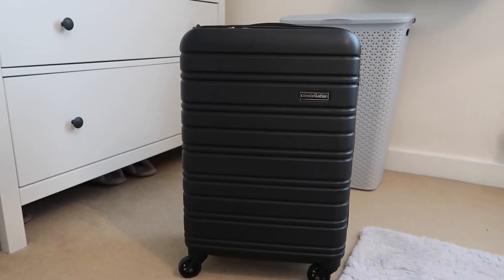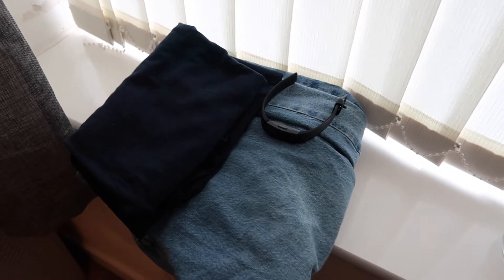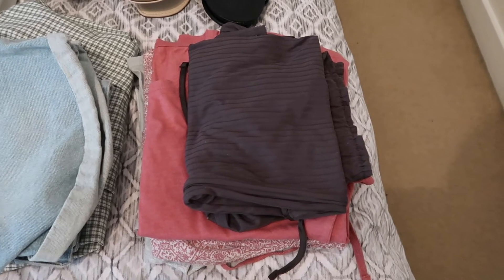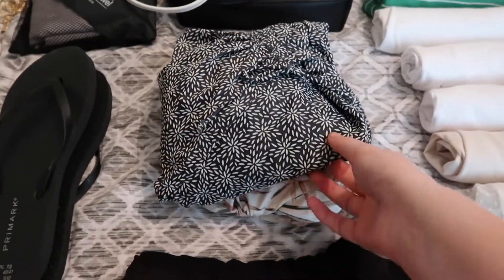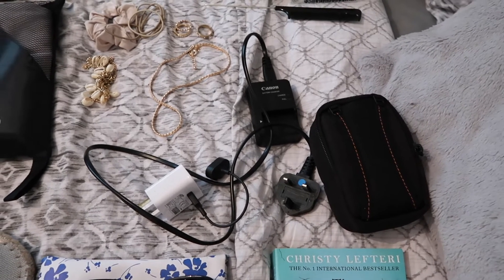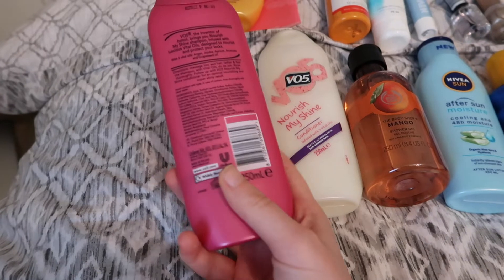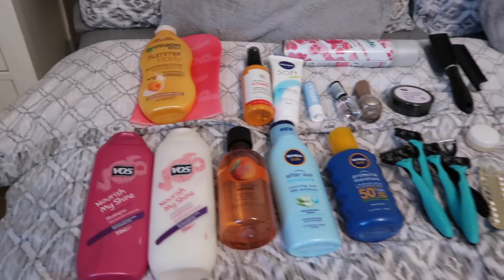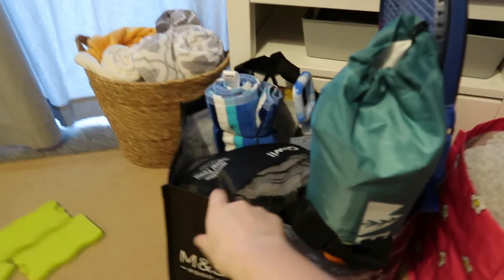Pack With Me for a Week in Cornwall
This video makes me excited because on the day that it goes up we will be halfway through our holiday eeek!!! I filmed a pack with me video when we went to Switzerland and think they are quite useful to watch when you go on longer holidays so thought I would film one for Cornwall as well. We are heading to Durdle Door, St Ives and sooo many more amazing places!

LEJOG9 CHALLENGE:
In 2021 I will be taking part in a virtual challenge in which I will walk 874 miles (1406 km) from Land's End to John O' Groats. During this time I will be attempting to raise money for Cystic Fibrosis Trust (alongside some of my family), a charity which is very close to my heart. It would mean the world if you could follow and support my journey through social media and click the link below to make a donation to our just giving page. Thank you!